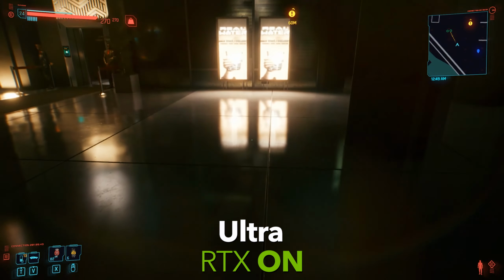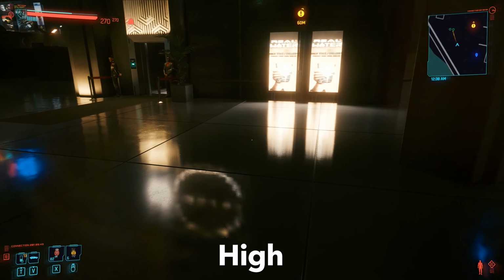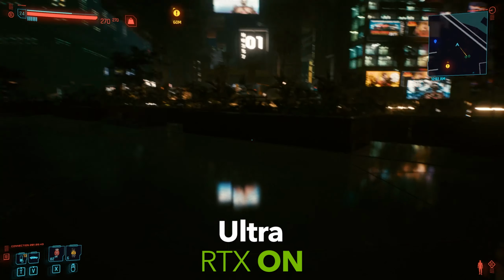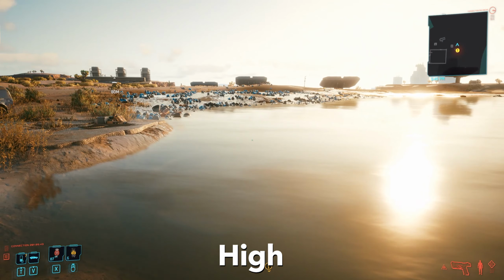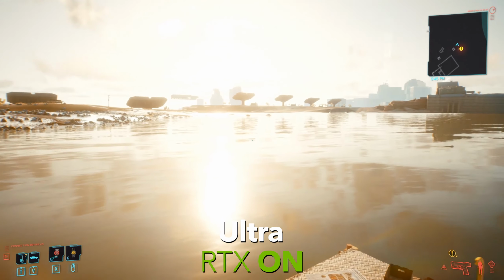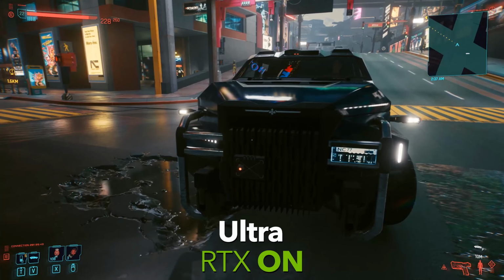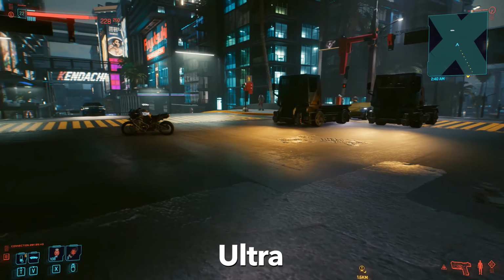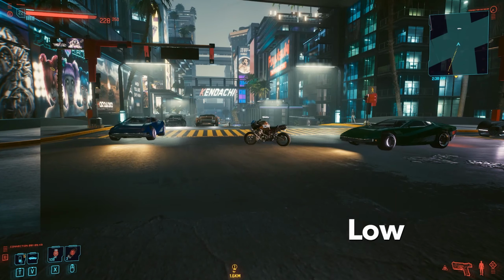Cyberpunk 2077: Ray Tracing Comparison and Graphics Presets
Today, we look at the ray tracing and other graphics settings on the PC version of Cyberpunk 2077! We compare all of the graphics presets in the game in various different scenes. Is RTX worth the hype? Let's find out!
Note: The edges of the higher presets may appear a bit blurrier as these presets enable features like film grain, chromatic aberration, and motion blur.